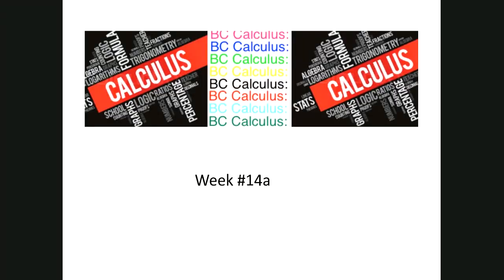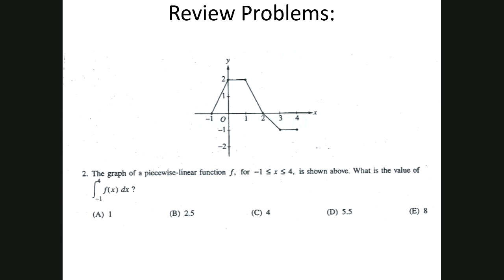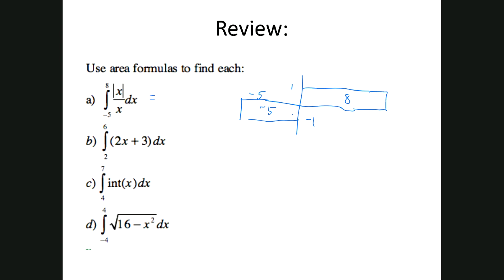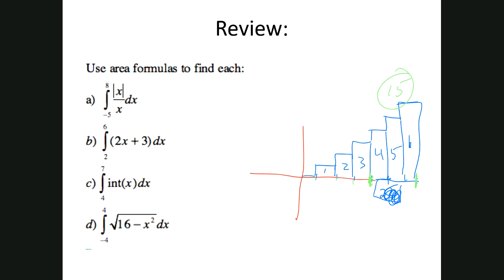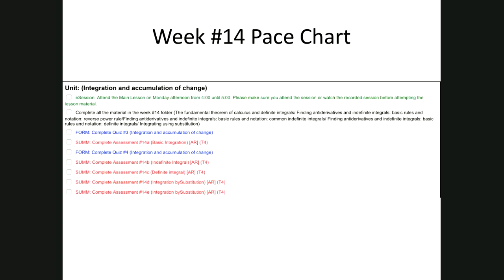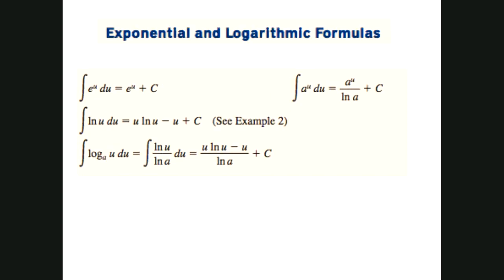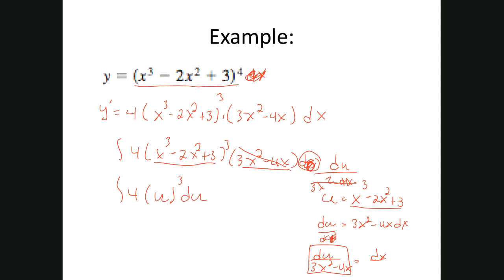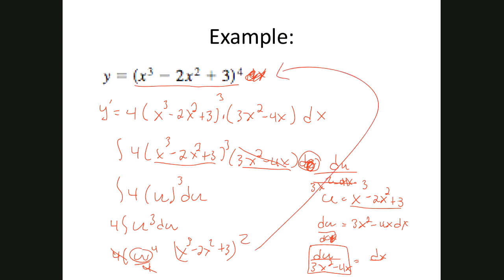AP Calculus BC S1 : live recording W14